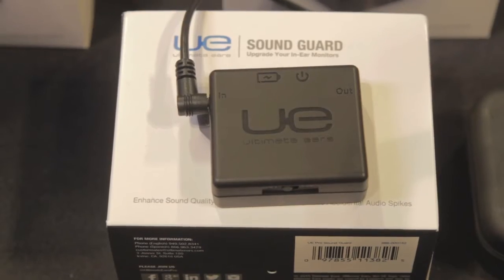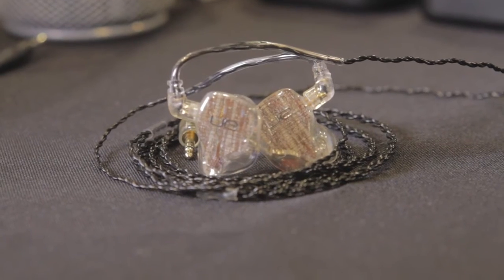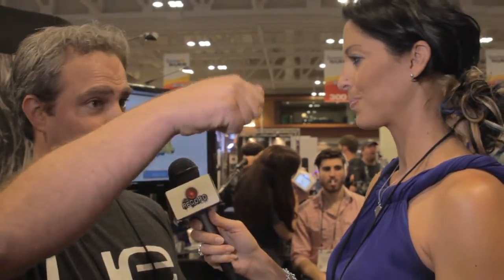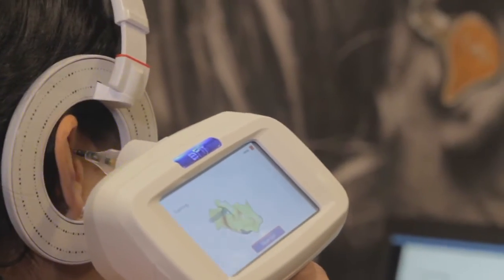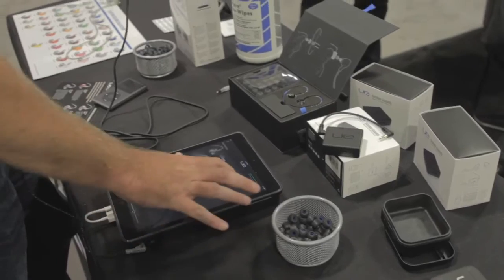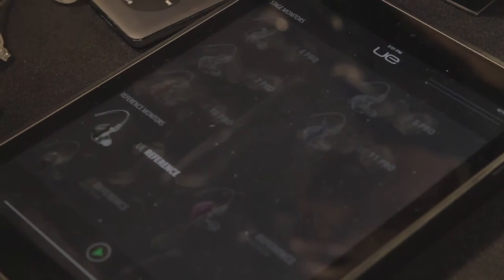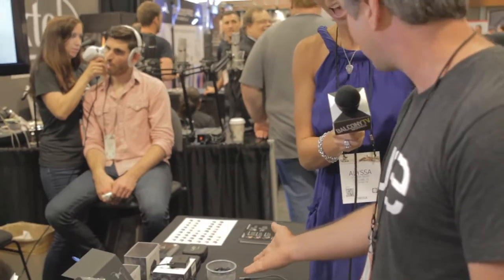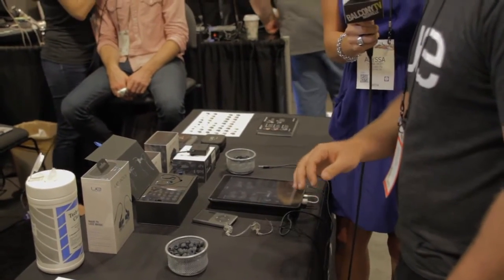ULTIMATE EARS DIGITAL SCANNING TECHNOLOGY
For The Record ventures out of the The Record Shop's nashville recording studios to drop by the 2015 SUMMER NAMM SHOW. We stopped by to see our friends at Ultimate Ears and learned how they are revolutionizing the In-Ear industry with their new digital scanning technology and real time demo device.

EDITED BY: JAKE HALM